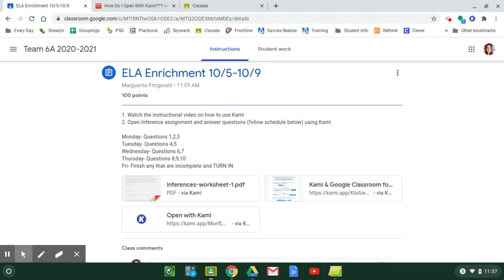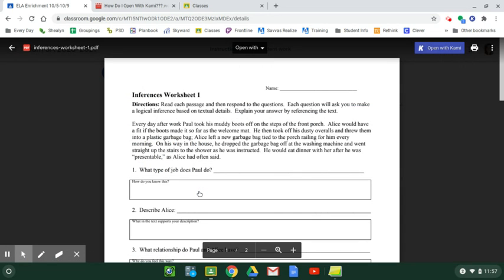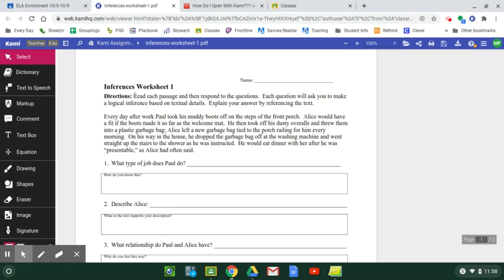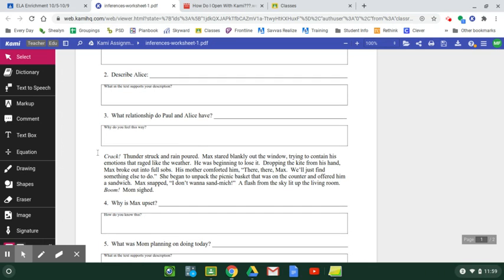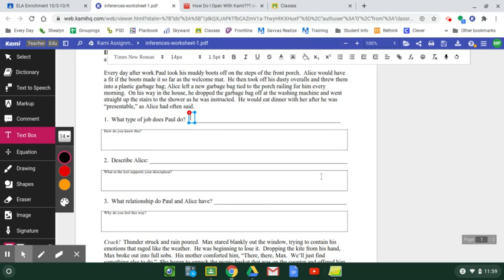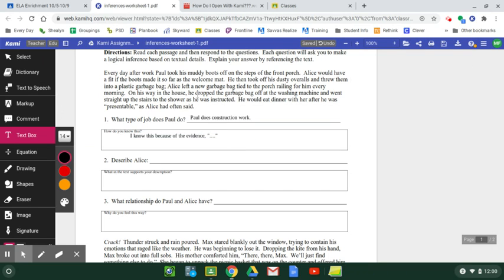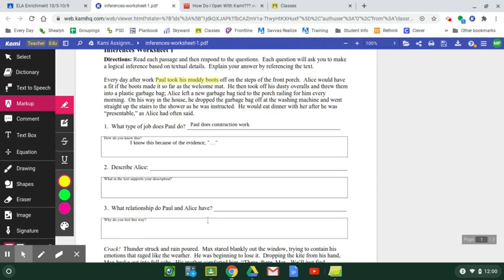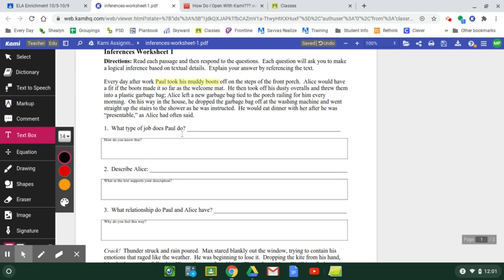How to use Kami